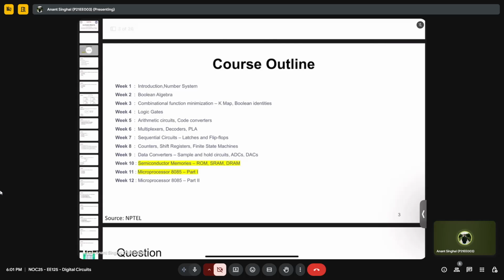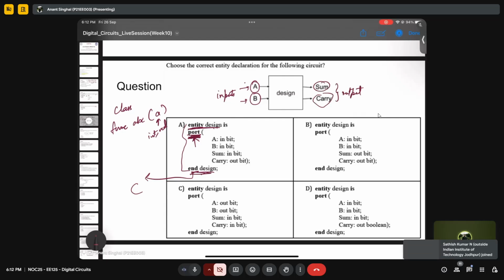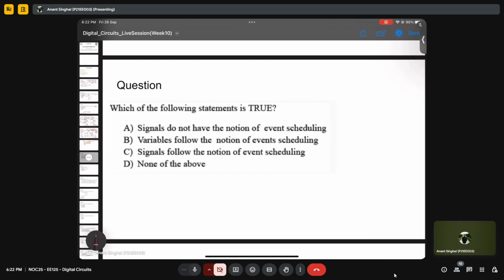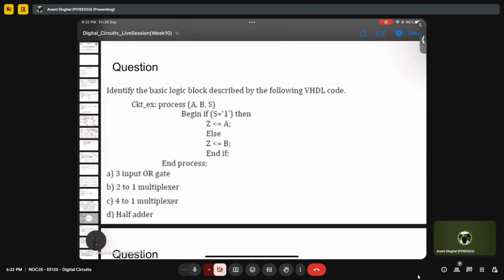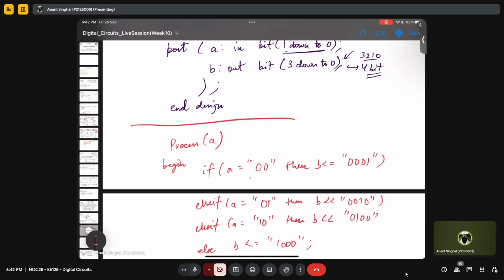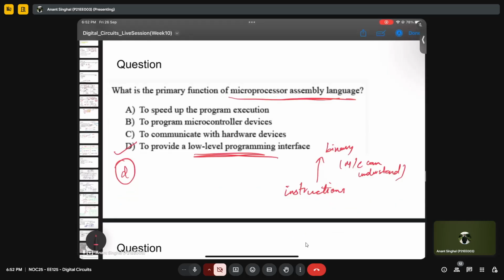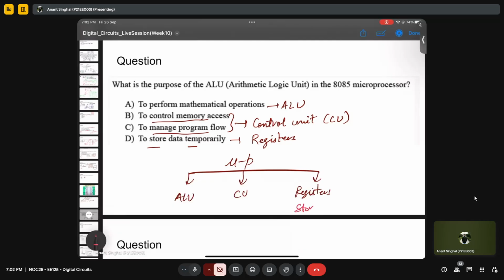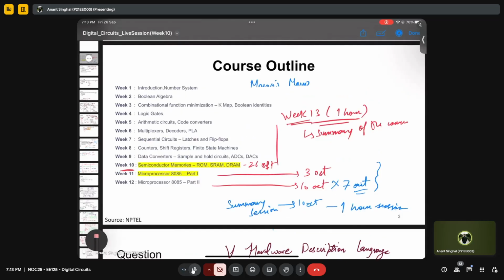noc25 EE125 - Digital Circuits - NPTEL - Week 10